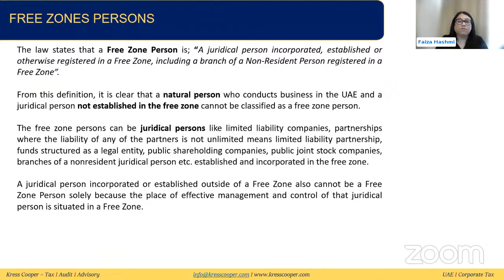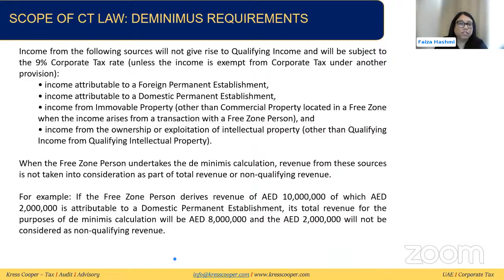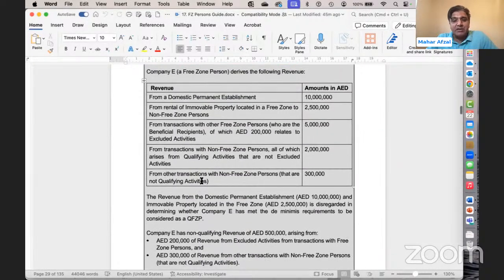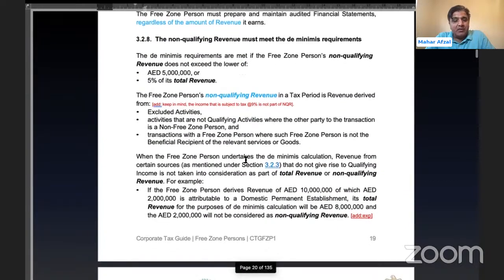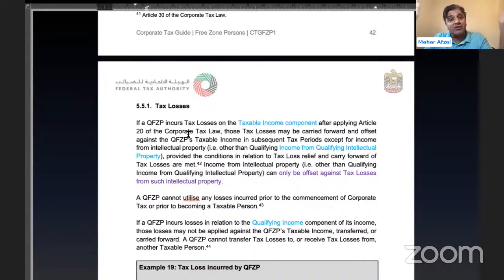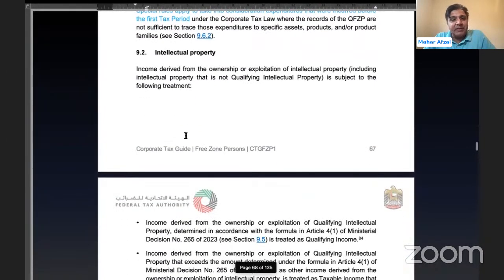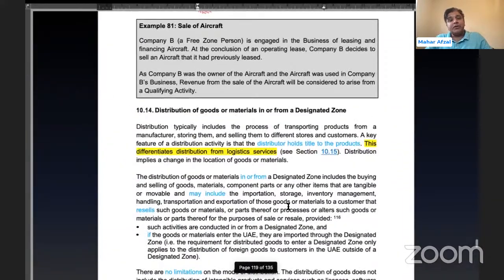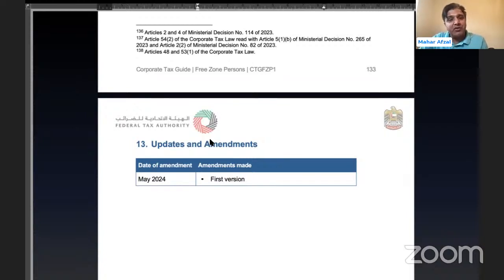Free Zone Persons Guide!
Dive into the long-awaited "Free Zone Persons" Guide issued by the FTA with Kress Cooper experts! Gain valuable insights, clarify any doubts, and stay ahead of the game in UAE tax compliance. Don't miss this opportunity to enhance your understanding of tax regulations. Get Yourself Registered.